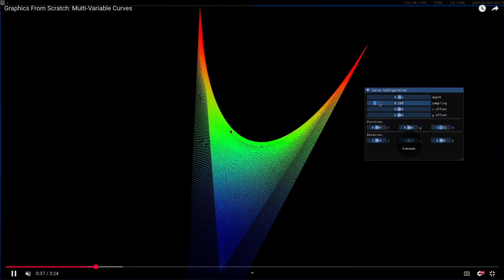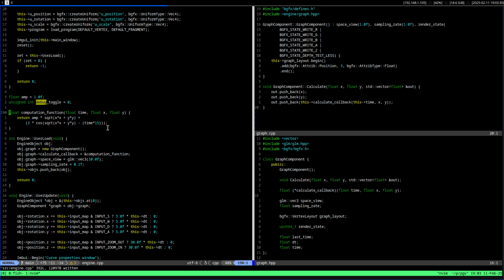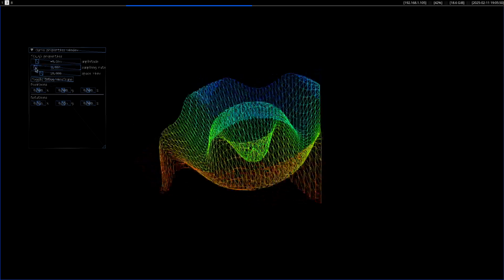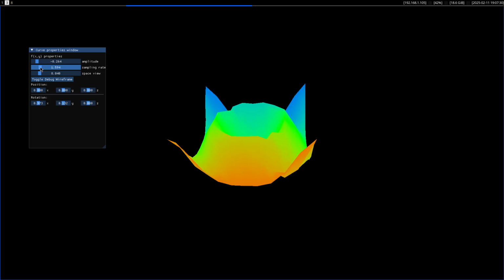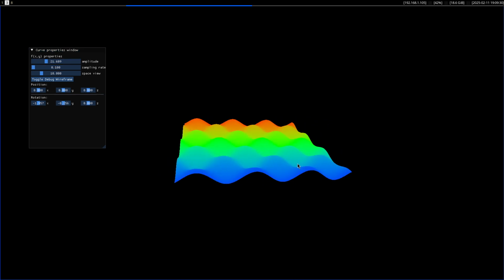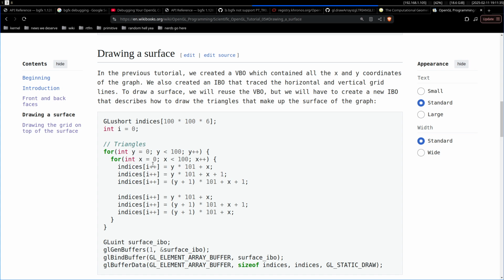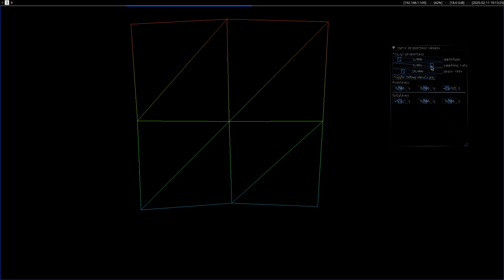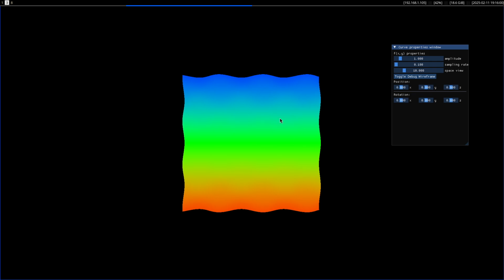follow-up on my function renderer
Here I explain what changes I added over the last few days to my function renderer, where I struggled the most, how it works overall. I might release actual tutorials for BGFX after this video.